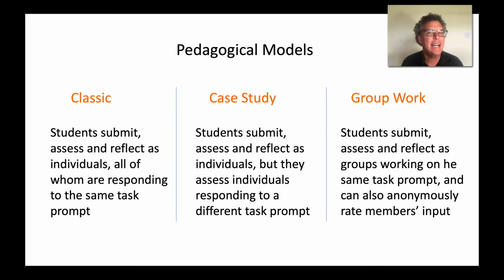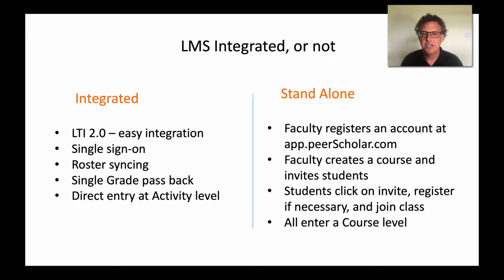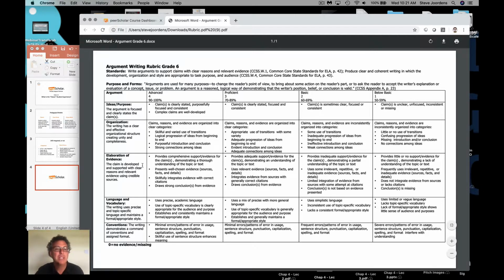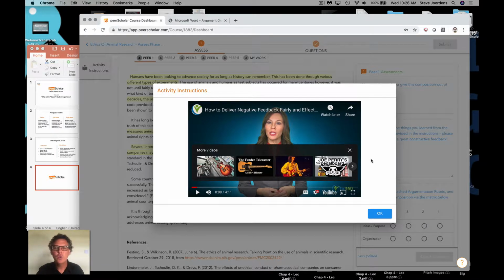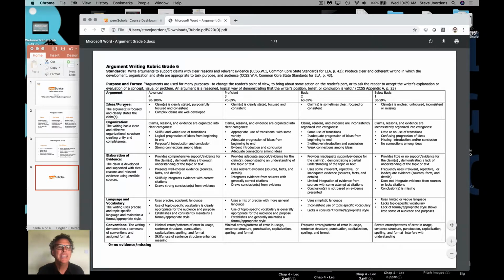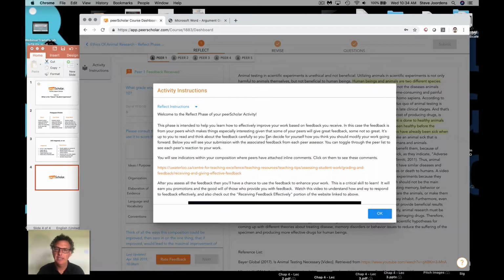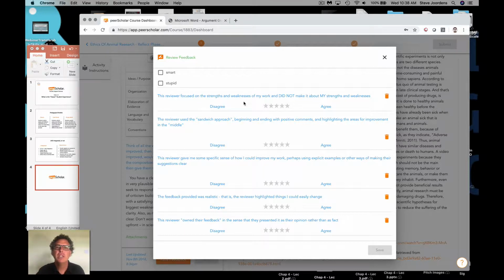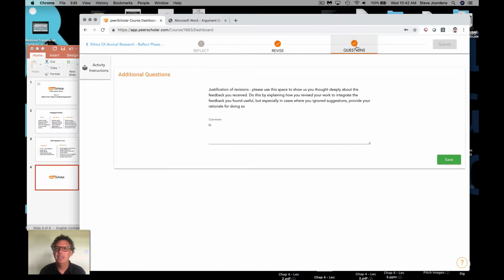The Classic Student Experience - peerScholar Support Partner Course Video 1.2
In this video I demonstrate how a classic peerScholar activity plays out for the student.  I show you the steps they go through to first Create their composition, then Assess the work of their peers, the Reflect on the feedback they received and use it to formative improve their composition.  Along the way I will emphasize some pedagogy!